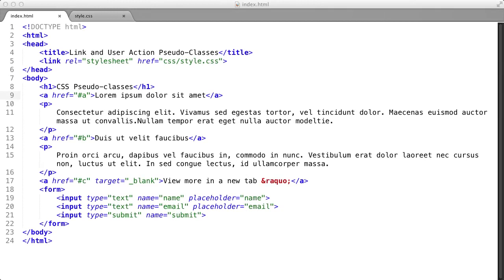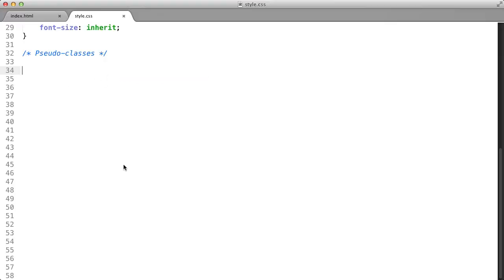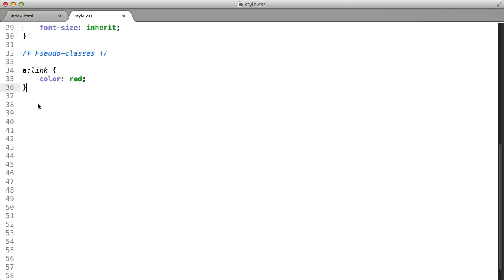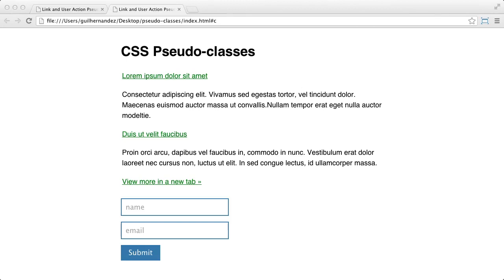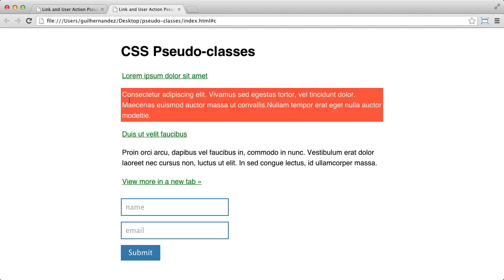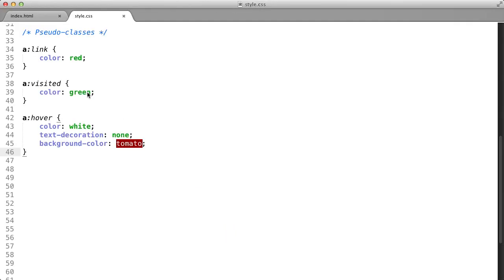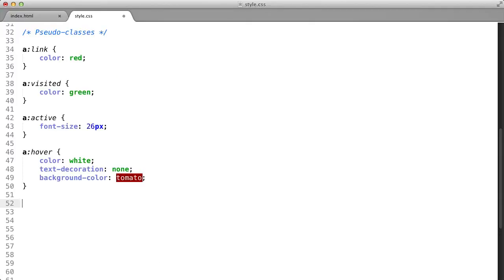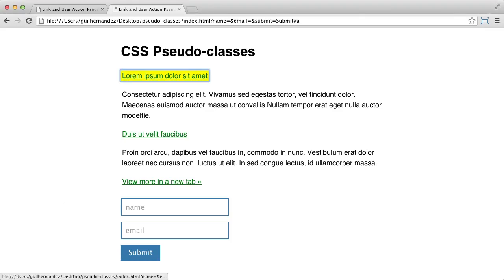CSS Foundations : Link and User Action Pseudo Classes